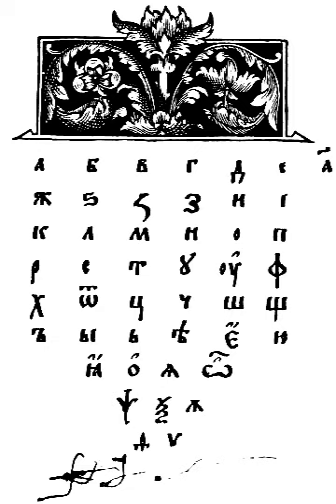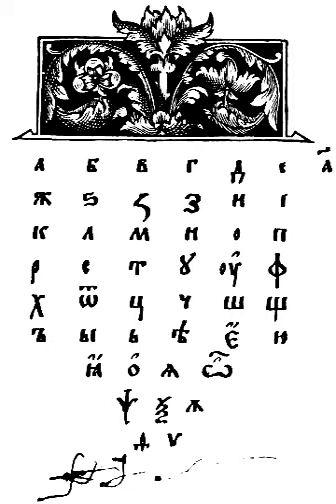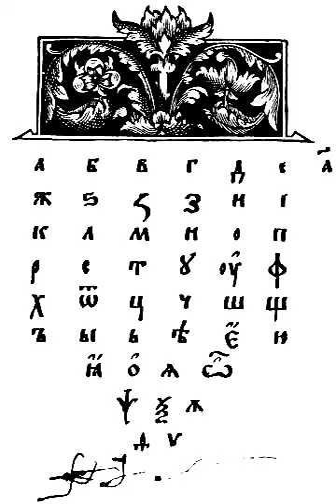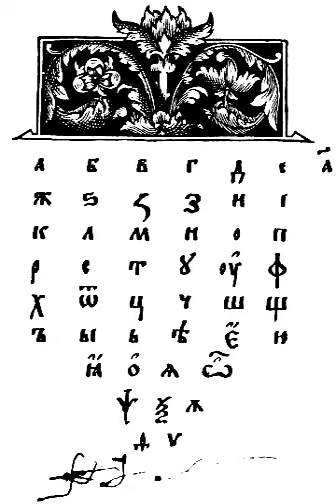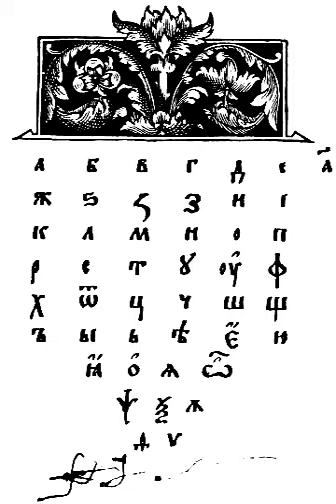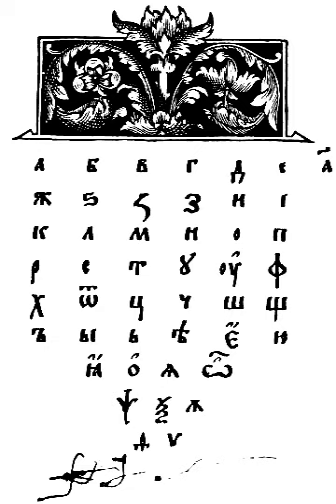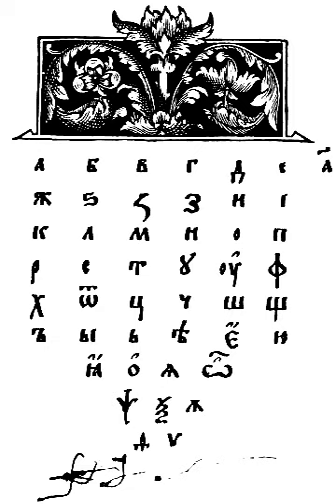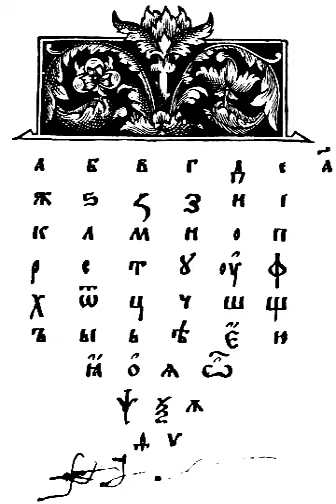Ukrainian alphabet | Wikipedia audio article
This is an audio version of the Wikipedia Article:
Ukrainian alphabet

00:00:53 1 Alphabet
00:03:44 2 History
00:03:53 2.1 Early Cyrillic alphabet
00:06:10 2.2 Nineteenth-century reforms
00:08:18 2.3 Unified orthography
00:10:46 3 Letter names and pronunciation
00:12:09 4 Letterforms and typography
00:13:14 5 Encoding Ukrainian
00:13:29 5.1 ISO 8859-5
00:13:47 5.2 KOI8-U
00:14:15 5.3 Windows-1251
00:14:32 5.4 Unicode
00:15:17 5.5 Web pages and XML
00:15:58 6 See also

- Socrates

SUMMARY
The Ukrainian alphabet is the set of letters used to write Ukrainian, the official language of Ukraine. It is one of the national variations of the Cyrillic script.
In Ukrainian, it is called українська абетка (IPA: [ukrɐˈjinʲsʲkɐ ɐˈbɛtkɐ]; tr. Ukrayins’ka abetka), from the initial letters а (tr. a) and б (tr. b); алфавіт (tr. alfavit); or, archaically, азбука (tr. azbuka), from the acrophonic early Cyrillic letter names азъ (tr. az) and буки (tr. buki).
Ukrainian text is sometimes romanised: written in the Latin alphabet, for non-Cyrillic readers or transcription systems. See romanisation of Ukrainian for details of specific romanisation systems. There have also been several historical proposals for a native Latin alphabet for Ukrainian, but none have caught on.